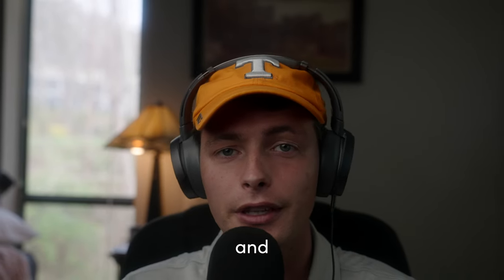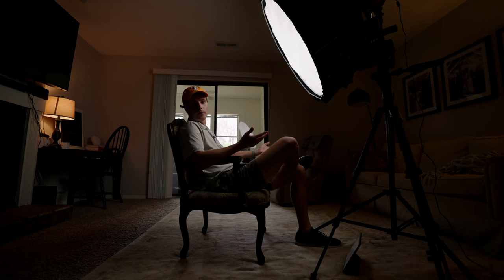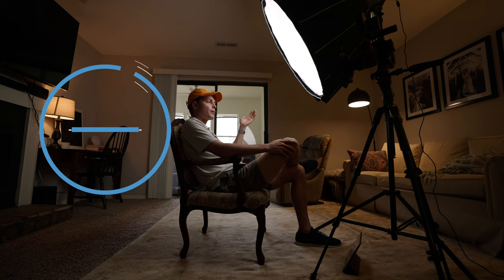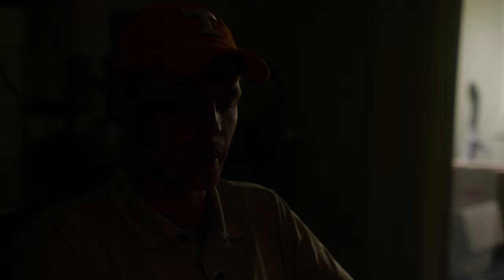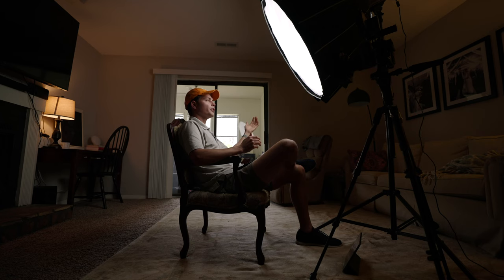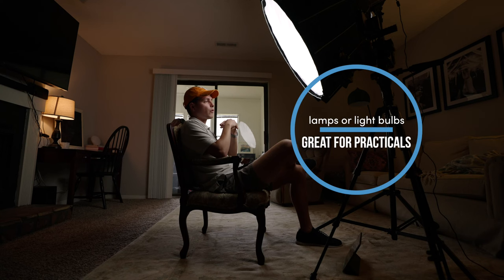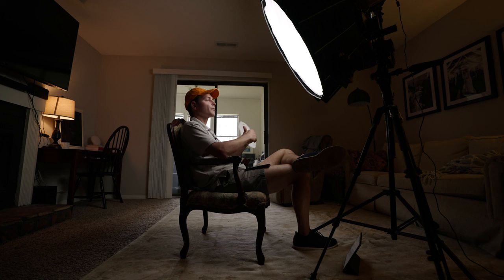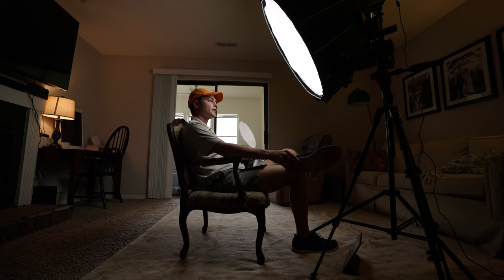Cheap Cinematic Interview Lighting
How to light an interview with only one light. How to affordably light an interview. Cinematography tips. Camera used was the a7siii.

Links to cheap options for interview lighting. (that I've used)
Amaran 100d //
Godox SL-60w //
Affordable Soft Box //
Light Stand //
Slightly Cheaper Light Stand (Still Good) //

Camera (Sony a7siii) //
Favorite Lens (Sigma 24-70 f/2.8) //
2nd Lens (Sony 16-35 f/2.8) //
Monitor (Ninja V) //
Camera Cage (Small Rig) //
Editing Monitor //
Main Light (Aputure 300d ii) //
2nd Light (Amaran 200d) //
Fun Lights (Nanlite Pavotubes) //
Lav Mic (Rode Wireless Go 2) //

Thanks again for watching this video!